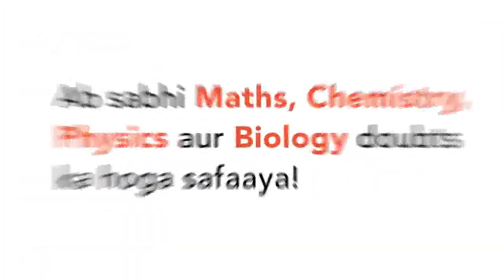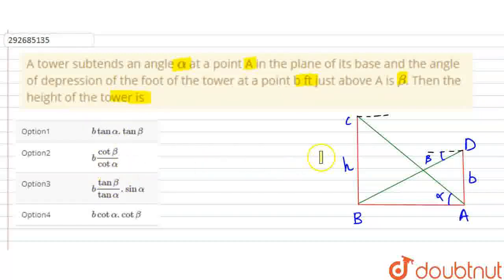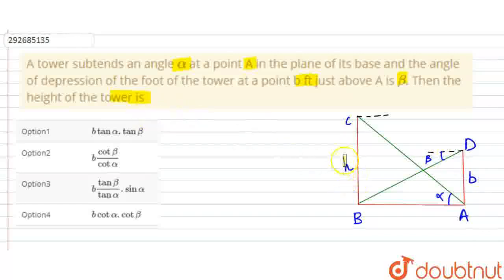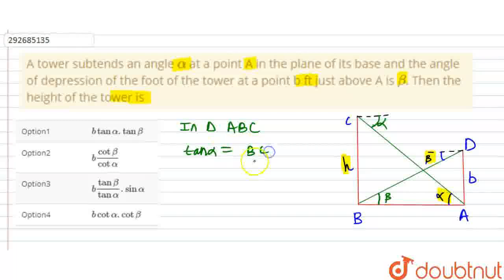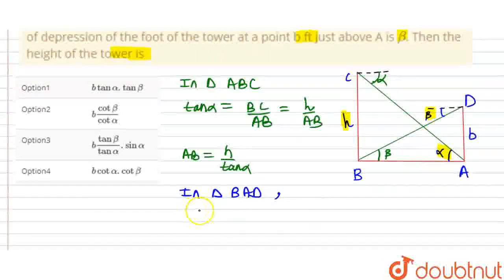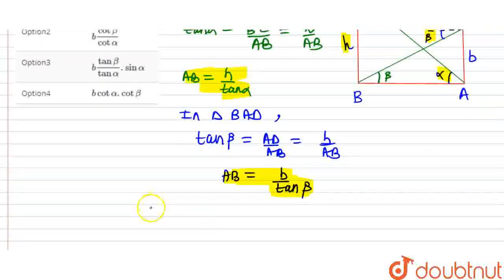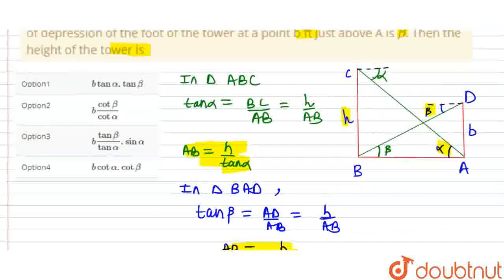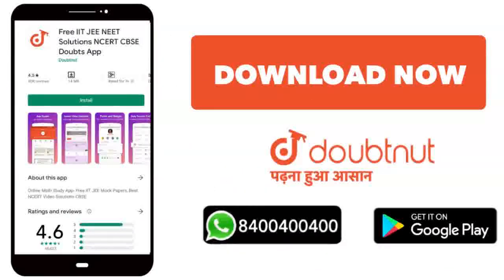A tower subtends an angle alpha at a point A in the plane of its base and the angle of depressio...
A tower subtends an angle alpha at a point A in the plane of its base and the angle of depression of the foot of the tower at a point b ft just above A is beta. Then the height of the tower is
Class: 12
Subject: MATHS
Chapter: HEIGHTS & DISTANCE
Board:IIT JEE

👉 Have Any Query? Ask Us.